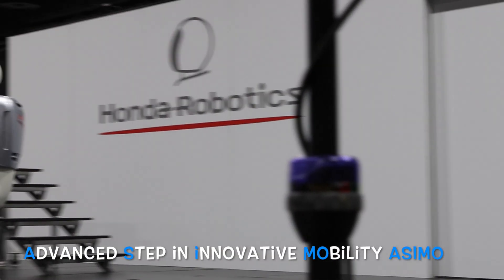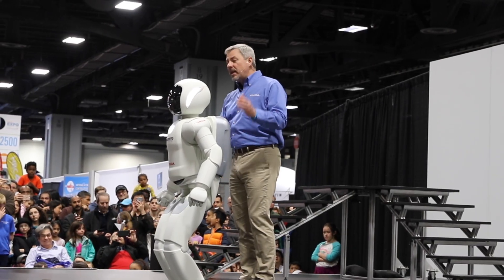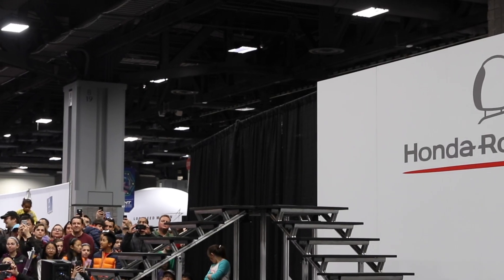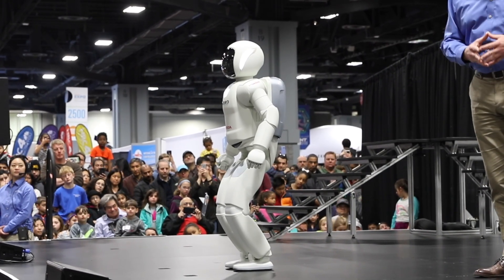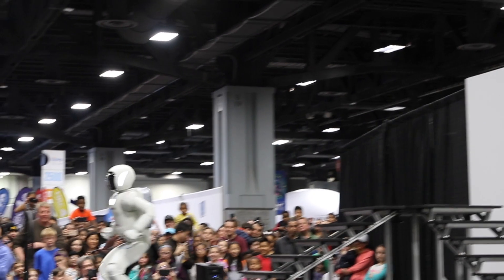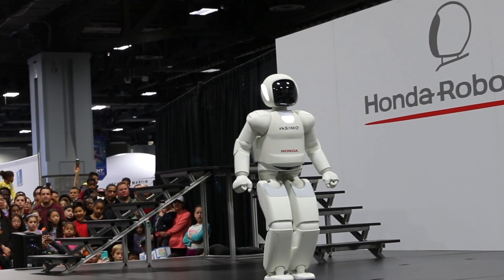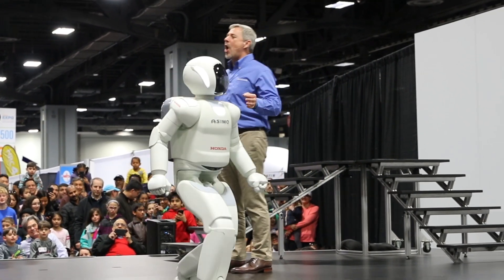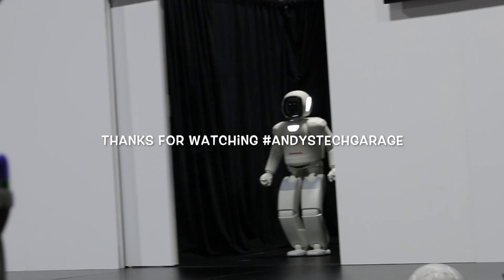All New Honda Asimo 2018 at the USA Science and Engineering Festival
Also watch Asimo dance at minute 9:00!!!
Asimo packed the Honda area for every single demo at the USA Science and Engineering Festival 2018.
This is the new and improved robot and it certainly showed!
It danced, climbed the stairs and even ran across the stage.
The Honda Robotics team did an amazing job building it but also presenting it to the spectators.
Cannot get enough of the show and are happy to share this clip with you! Enjoy Asimo at his best!